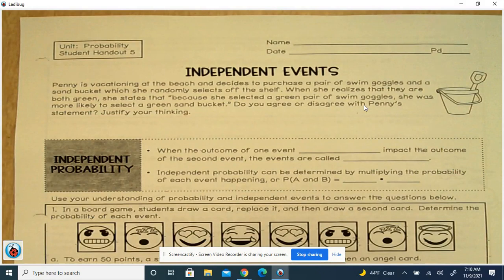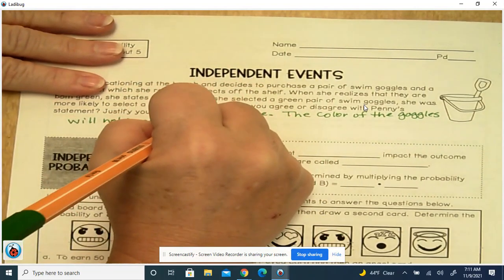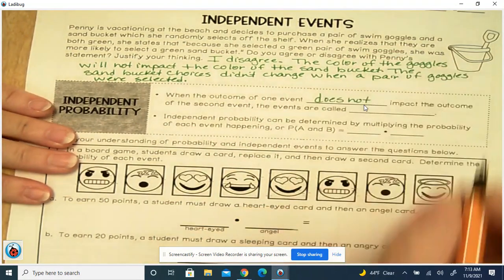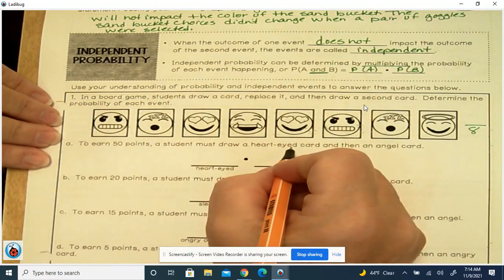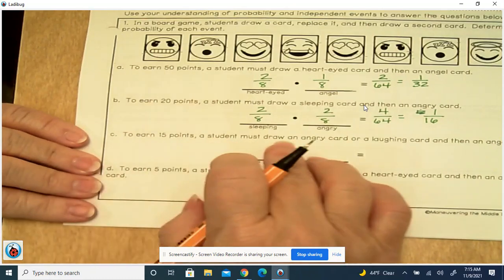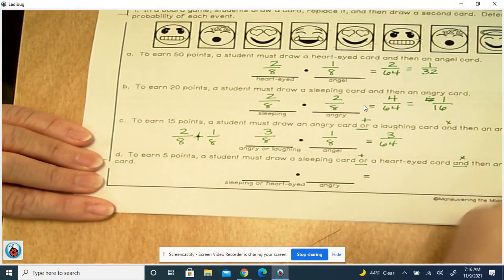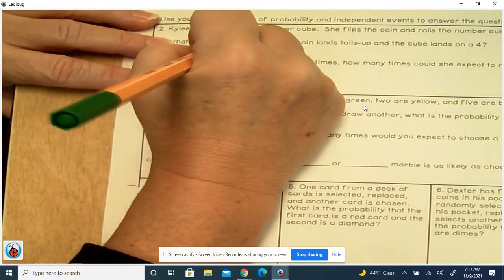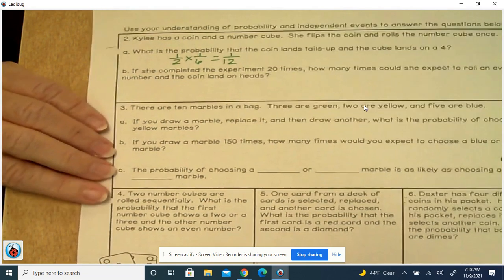Independent Events 2